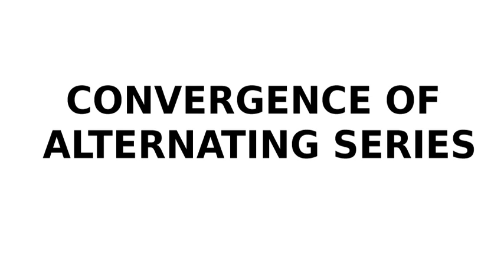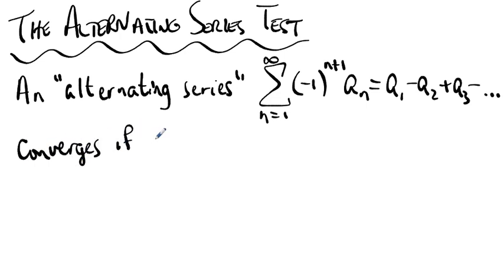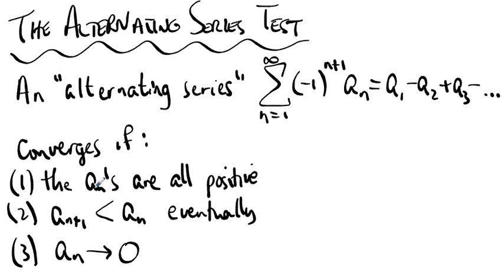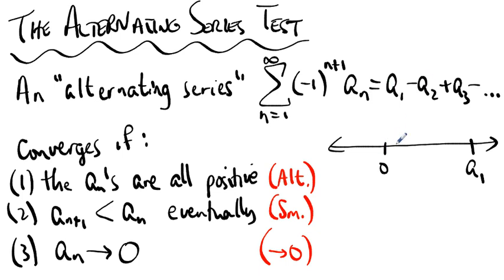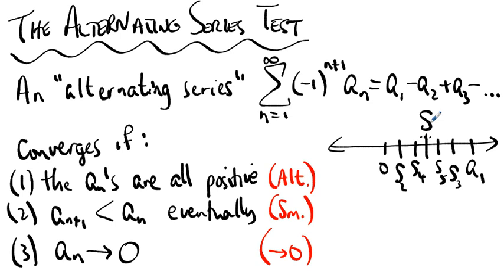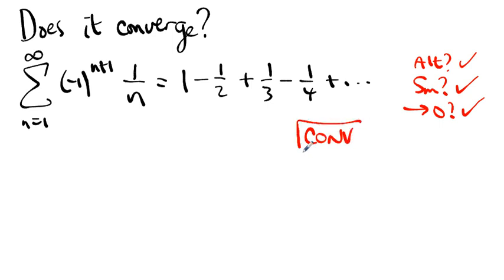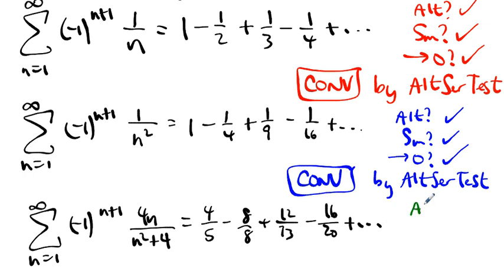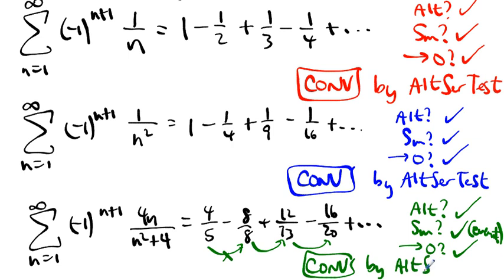MATH222 Lesson 27 Alternating Series Test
This screencast describes the conditions under which alternating series converge.  Several examples are presented.